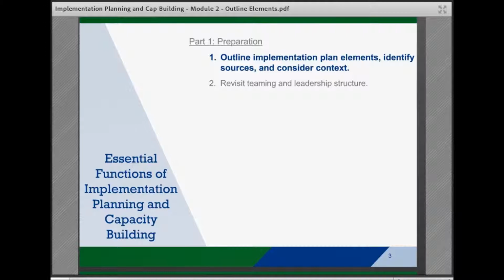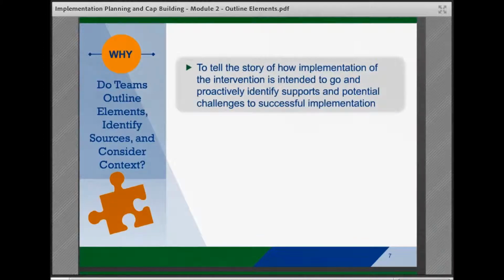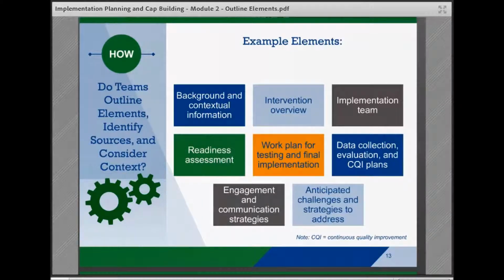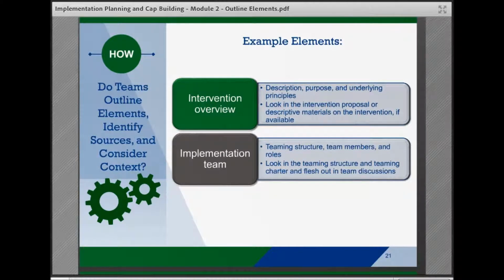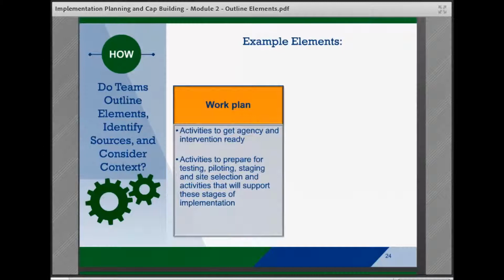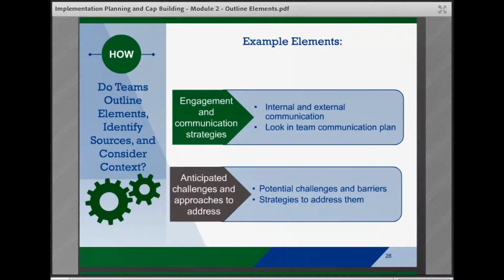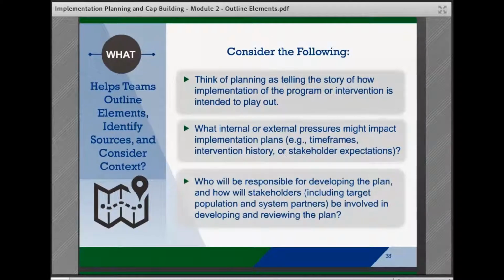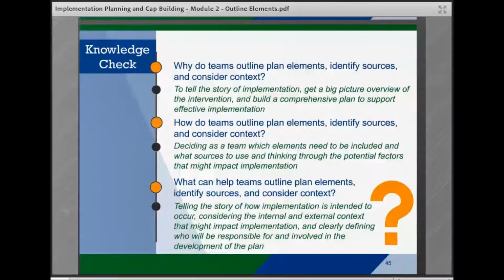Module 2: Outline Elements, Identify Sources, and Consider Context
Examines how child welfare agencies can prepare for implementing an intervention, plan for capacity building, and develop an implementation plan. Before implementing a new practice, service, policy, strategy, program, or practice model, agencies can prepare the groundwork for success by outlining clear steps to implement the intervention and build needed capacity. This series of 11 videos examines implementation planning by considering essential functions or tasks. Module 2 explores the planning tasks of outlining implementation plan elements, identifying sources, and considering the context.